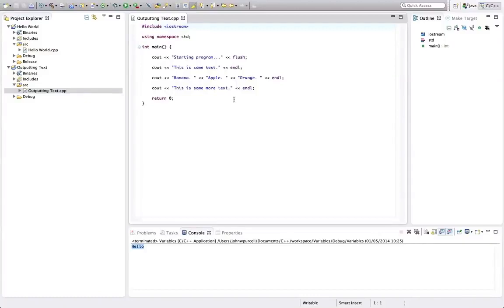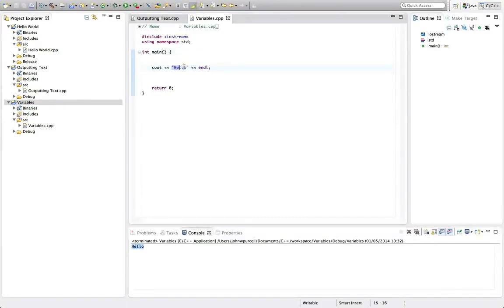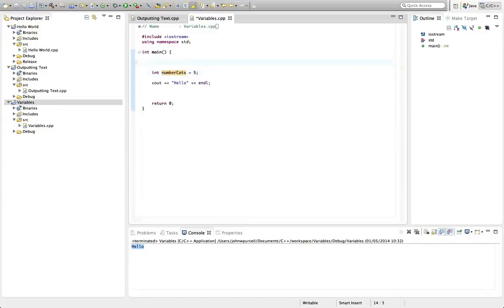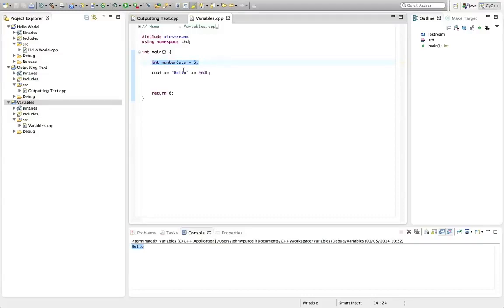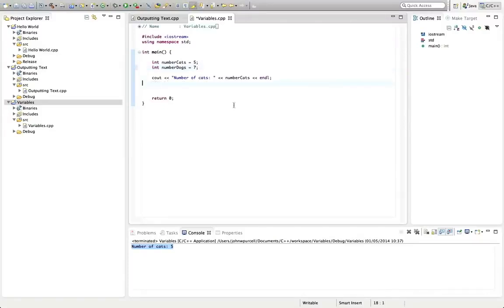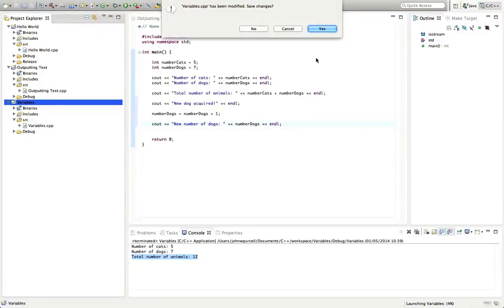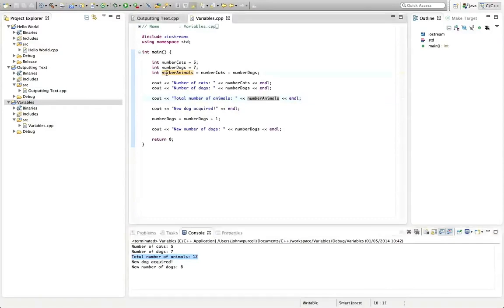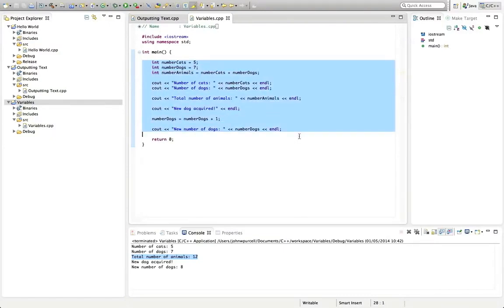C++Tutorial for Beginners 5 Variables